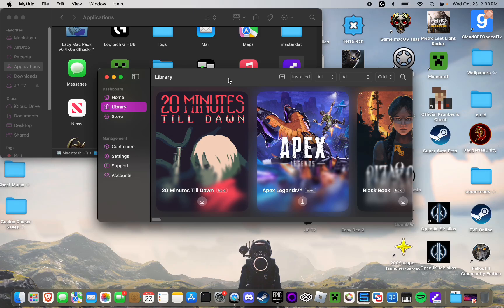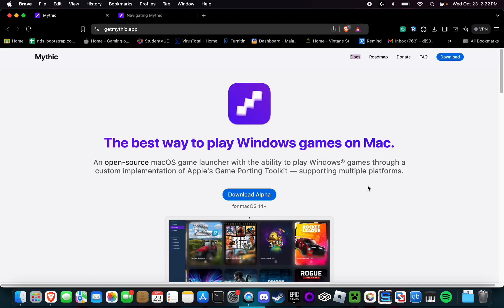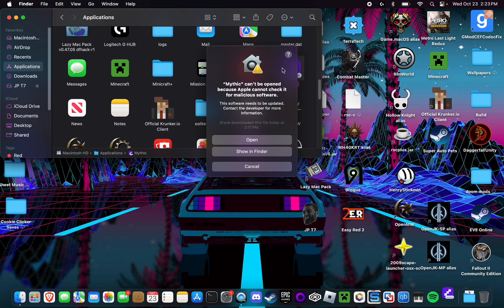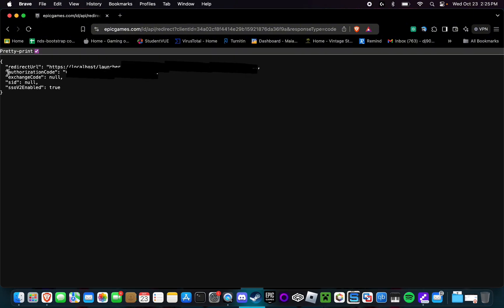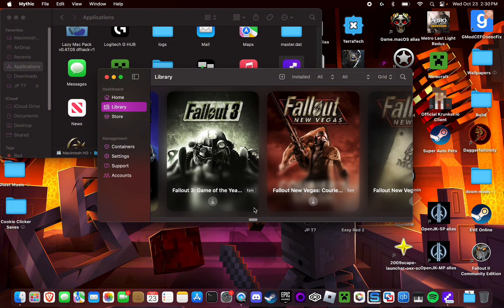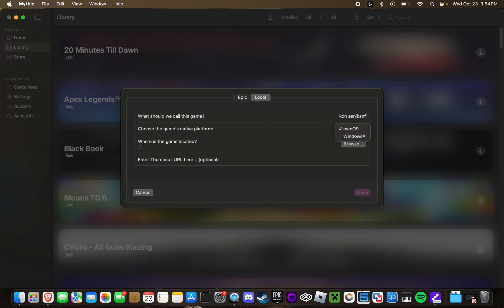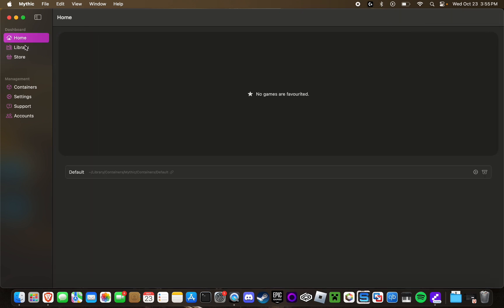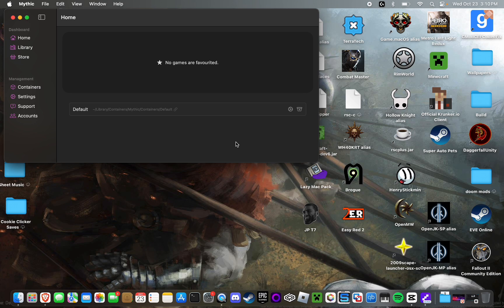The EASIEST way to run Windows Games on your Mac FOR FREE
This ONLY works on APPLE SILICON (M1/M2/M3) Macs, to check if your mac is supported, push the apple button in the upper left corner of your home screen, then select "About This Mac". If it says Intel under chip it is NOT supported.

Hello all! In today's video, I'll show you how you can set up Mythic, a launcher that lets you play windows games from Epic Games and .exe files on your Apple Silicon Mac. A MASSIVE shoutout to the Mythic team for creating such an amazing tool, additionally, here's a Reddit post from them that can give you more info on the project